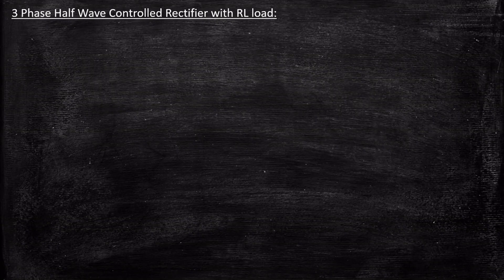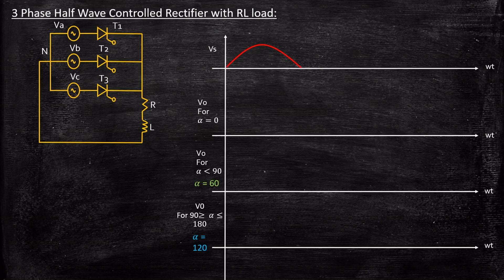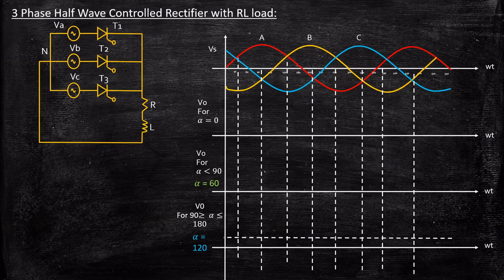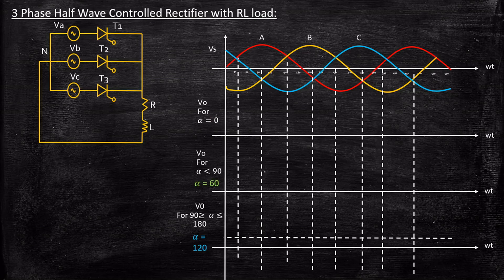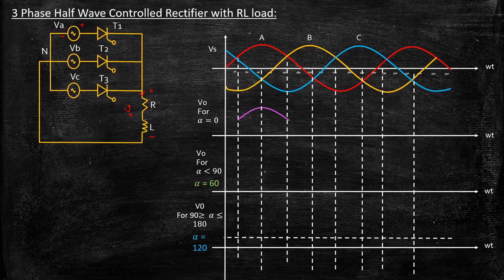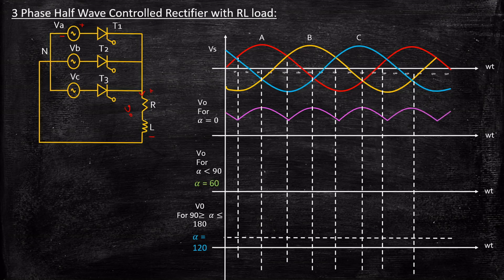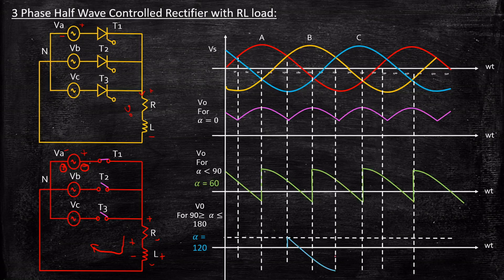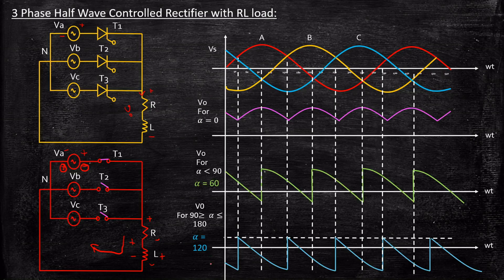3 Phase Half Wave Controlled Rectifier with RL load | Power Electronics | Lecture 55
This video provides a detailed explanation of 3 Phase Half Wave Controlled Rectifier with RL load.